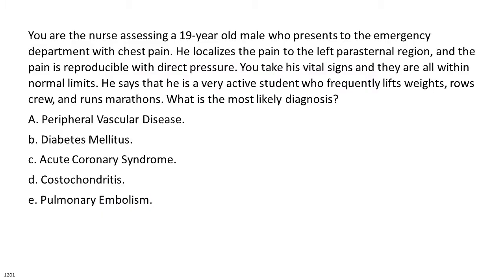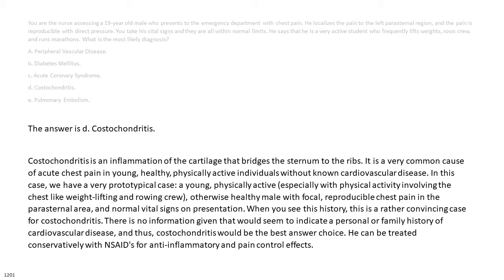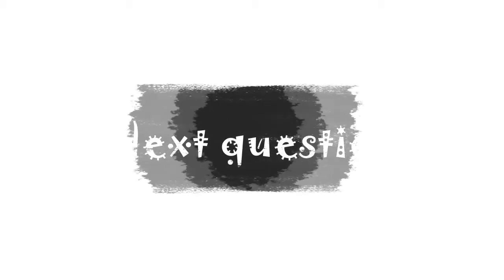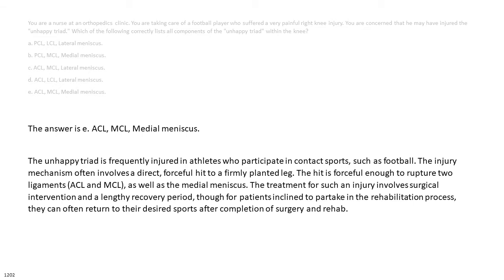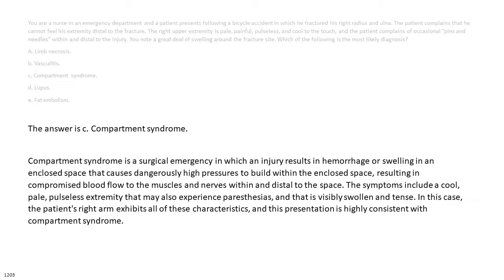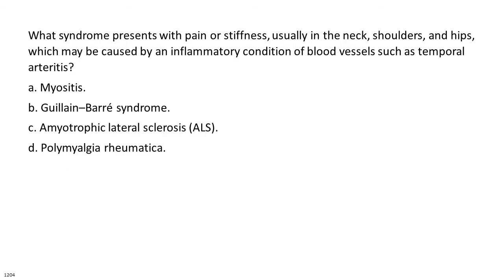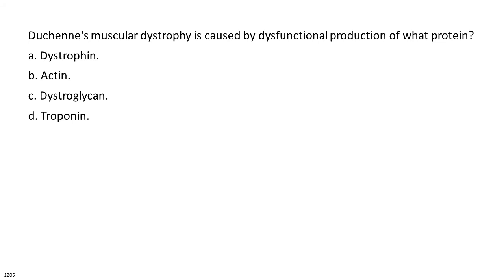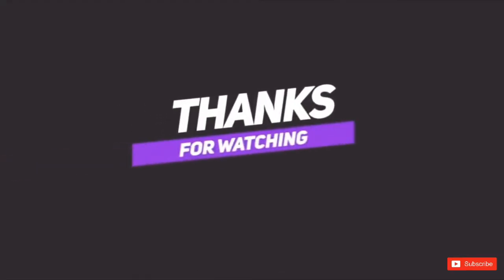NCLEX 05 1201 1205